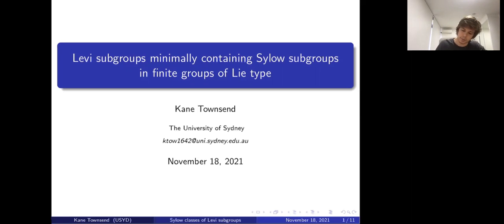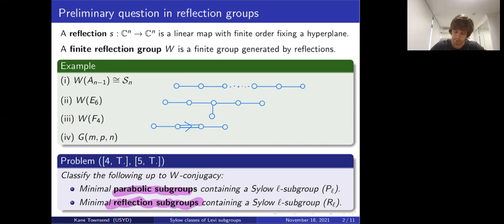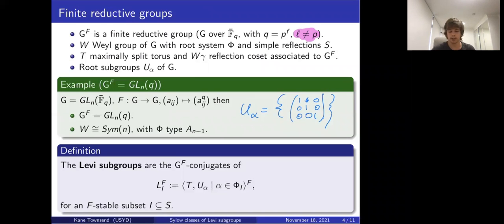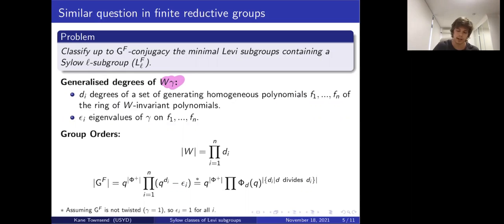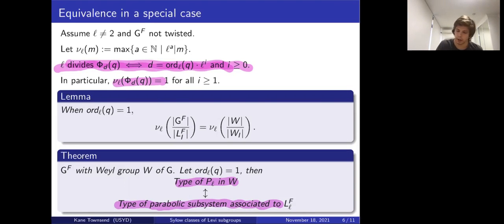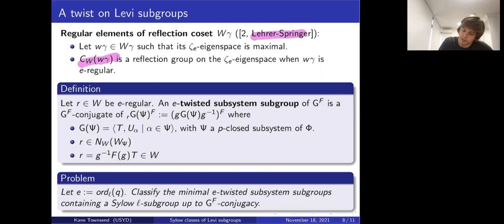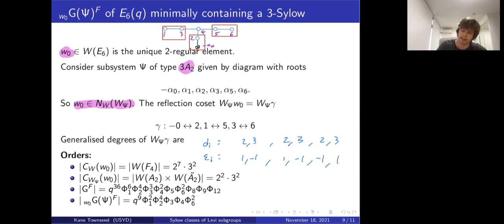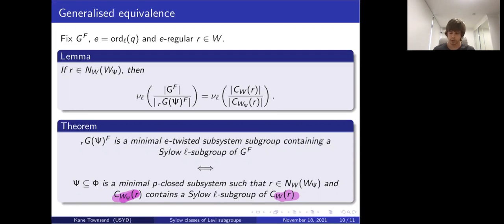Kane Townsend, “Levi subgroups minimally containing Sylow subgroups”